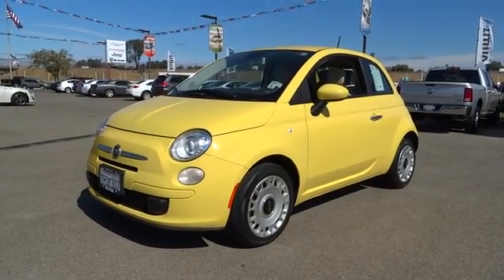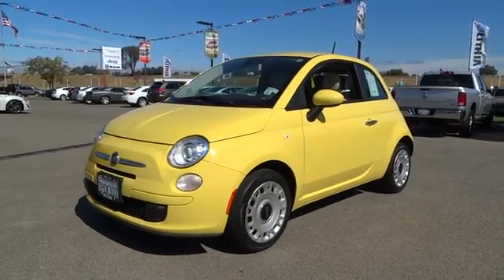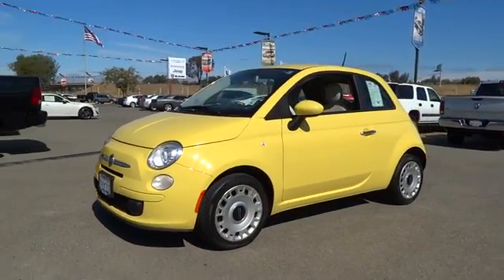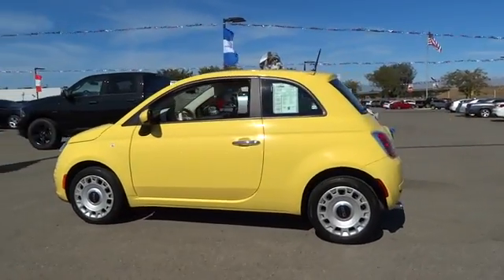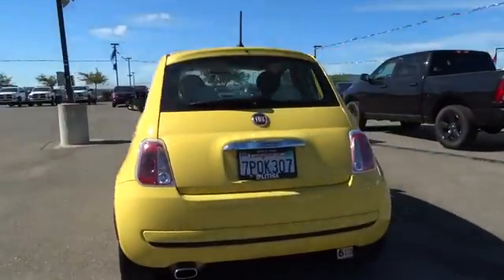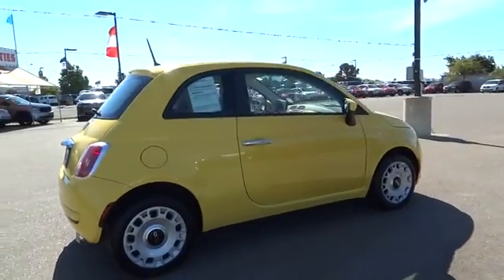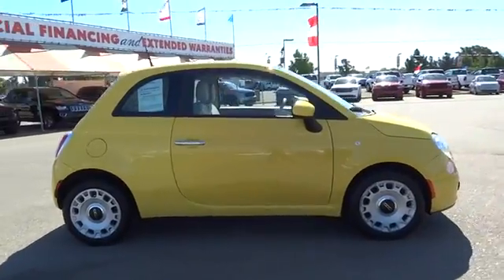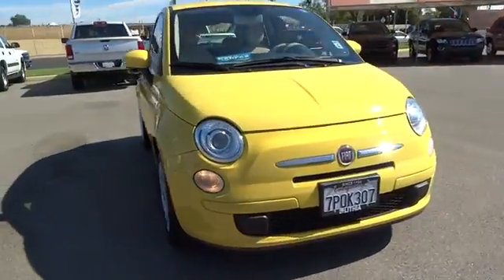2013 FIAT 500 Concord, Pleasant Hill, Walnut Creek, Martinez, Pittsburg, CA DT664880T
2013 FIAT 500

 4901 Marsh Dr.

FUEL EFFICIENT 34 MPG Hwy/27 MPG City!, PRICED TO MOVE $300 below Kelley Blue Book! CARFAX 1-Owner, Superb Condition, ONLY 26,295 Miles! AND MORE!KEY FEATURES INCLUDEiPod/MP3 Input, Bluetooth, CD Player. Rear Spoiler, MP3 Player, Keyless Entry, Steering Wheel Controls, Electronic Stability Control.OPTION PACKAGES6-SPEED AISIN AUTOMATIC TRANSMISSION, MOPAR INTERIOR APPEARANCE GROUP all weather floor mats, bright pedal kit, cargo tray, chrome door sills, 22A CUSTOMER PREFERRED ORDER SELECTION PKG 1.4L I4 engine, 6-speed auto trans, 1.4L 16-VALVE I4 MULTI-AIR ENGINE (STD). FIAT Pop with Giallo (Yellow) exterior and Black Interior interior features a 4 Cylinder Engine with 101 HP at 6500 RPM*. This vehicle is Guaranteed to be RECALL FREE! Lithia CDJR & Fiat Worry Free Pre-Owned.A GREAT TIME TO BUYThis 500 is priced $300 below Kelley Blue Book. Approx. Original Base Sticker Price: $16,200*.WHO WE AREAll Pre-owned vehicles go through a stringent 160-point inspection process and come with a standard 60-day/3,000 mile warranty to give you peace of mind that you are buying a quality pre-owned vehicle!Pricing analysis performed on 8/30/2016. Horsepower calculations based on trim engine configuration. Fuel economy calculations based on original manufacturer data for trim engine configuration. Please confirm the accuracy of the included equipment by calling us prior to purchase.Some of our used vehicles may be subject to unrepaired safety recalls. Check for a vehicle's unrepaired recalls by VIN